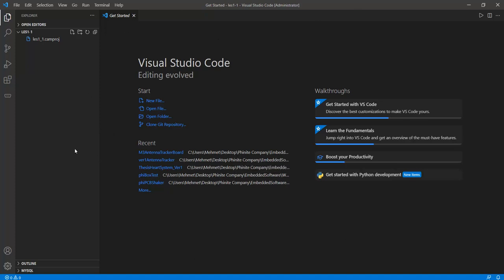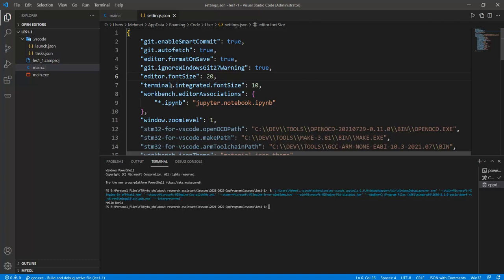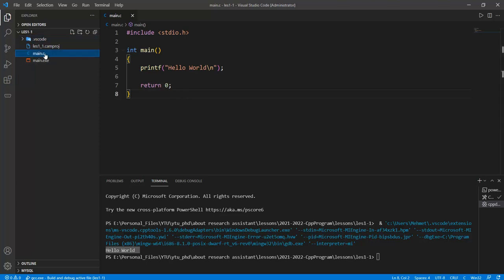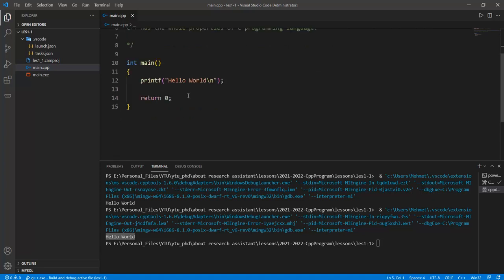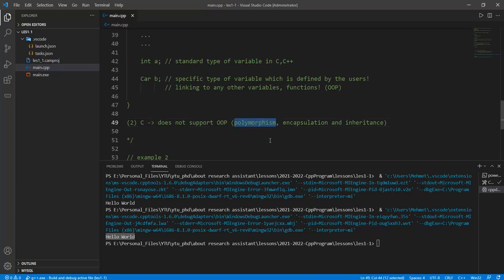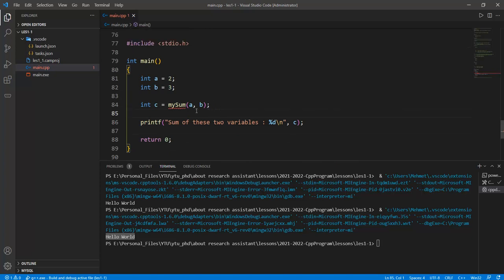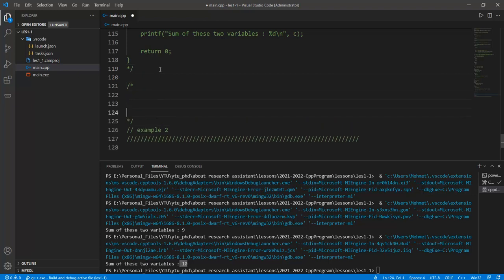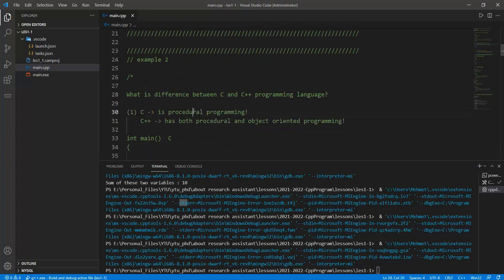C++ Programming 2021/2022 - Autumn - Introduction to Cpp Language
In this lesson, Introduction to Cpp language is given in detail.